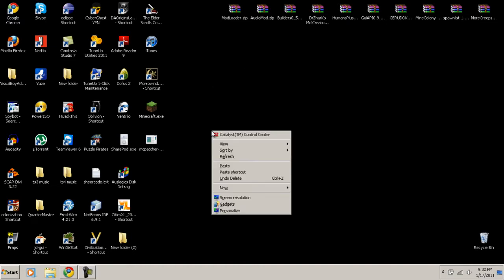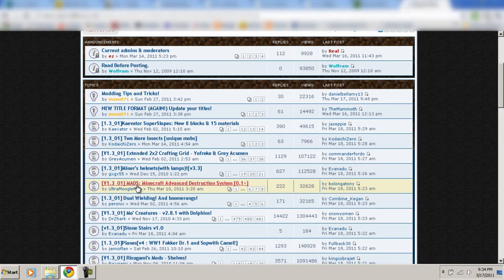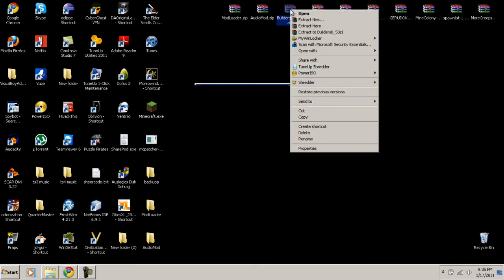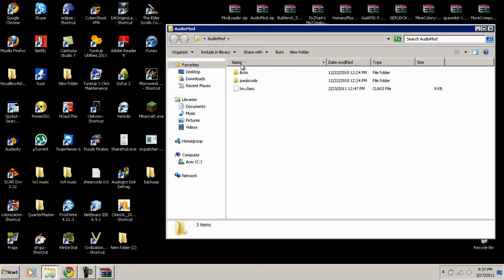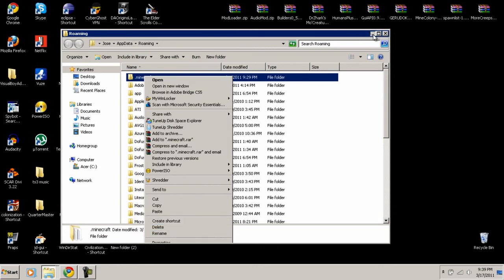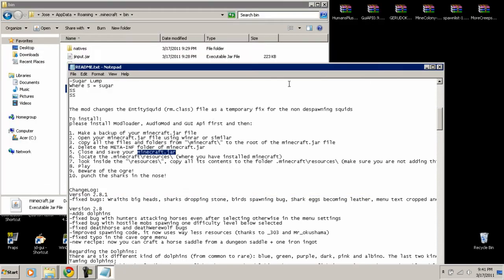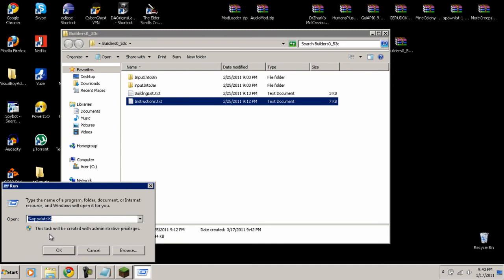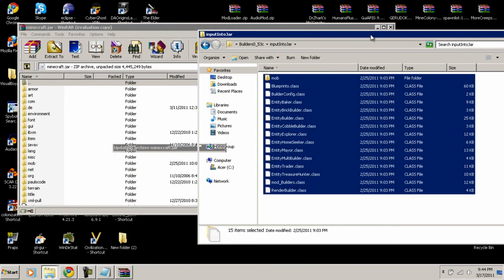How to Install Mods in Minecraft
Hey viewers in this video I will show you how to install Mods into your minecraft.

Type run and enter: %appdata%

hopefully after this video you will know how to install mods. If you still dont get it please message me and I will help you out personally.